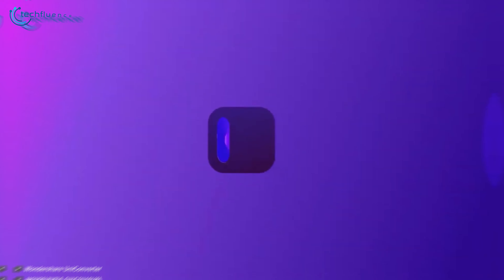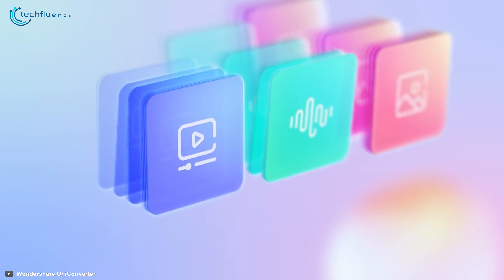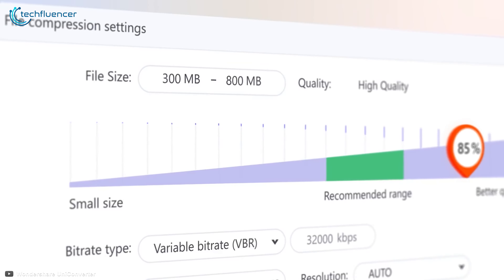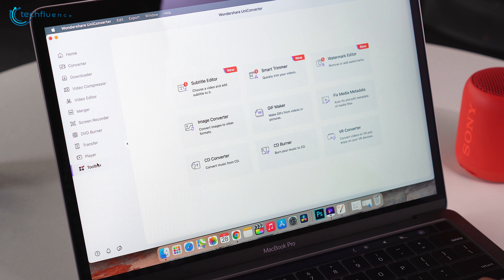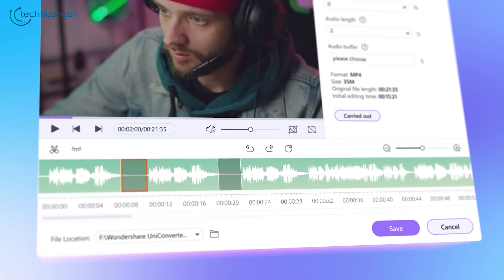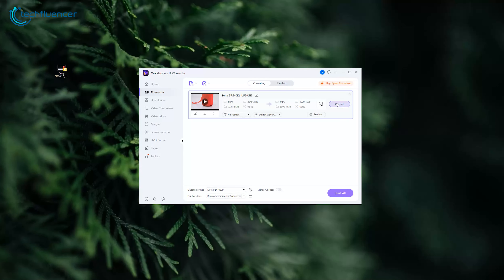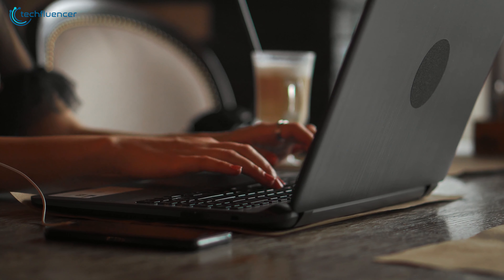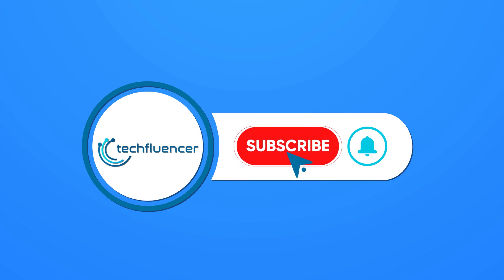Wondershare Uniconverter V13 | What's New?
Wondershare Uniconverter is now more powerful, good-looking, and more user-friendly than ever with its recent V13 update and in this video, we break it down for you on how the latest update can be your complete video toolbox.